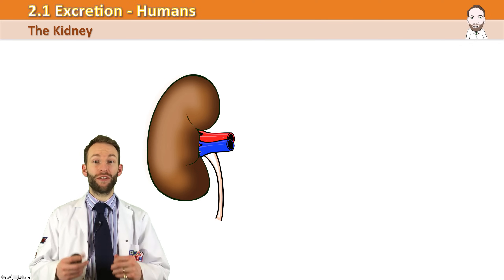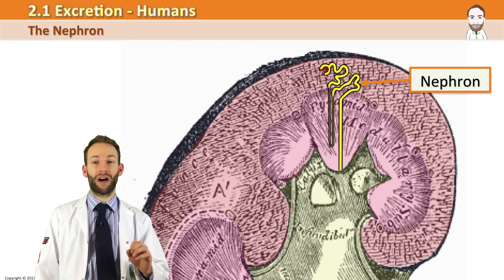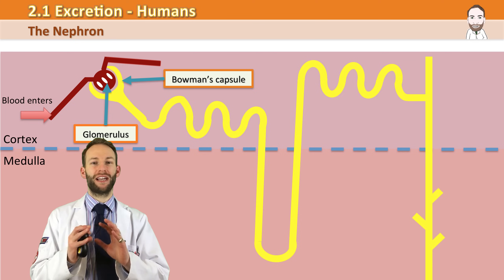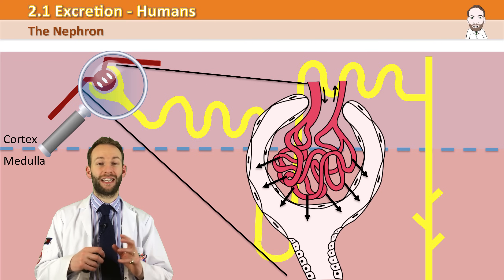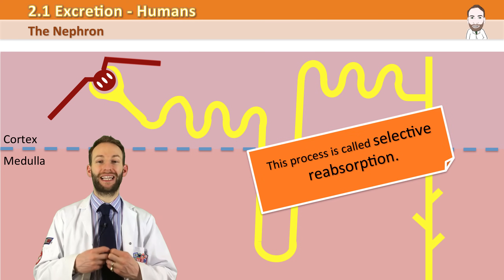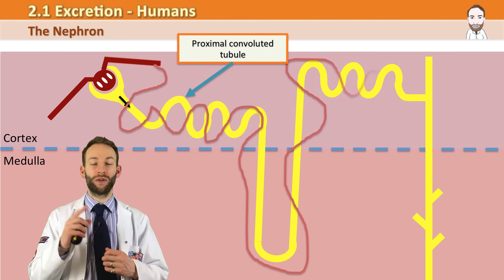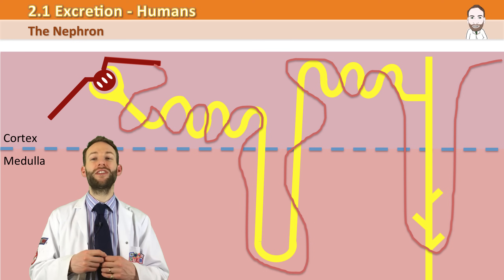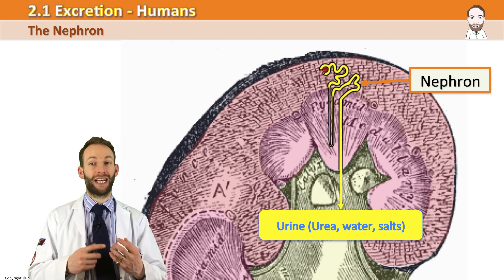The Nephron - Ultrafiltration and Selective Reabsorption - GCSE Biology (9-1)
This is a video for GCSE and IGCSE Biology. It covers the following objectives.

2.74B describe the structure of a nephron, including the Bowman’s capsule and glomerulus, convoluted tubules, loop of Henle and collecting duct.
2.75B describe ultrafiltration in the Bowman’s capsule and the composition of the glomerular filtrate.
2.76B understand how water is reabsorbed into the blood from the collecting duct.
2.77B understand why selective reabsorption of glucose occurs at the proximal convoluted tubule.
2.79B understand that urine contains water, urea and ions.